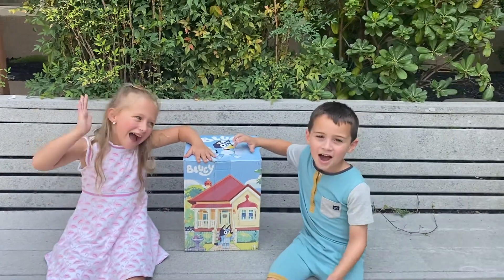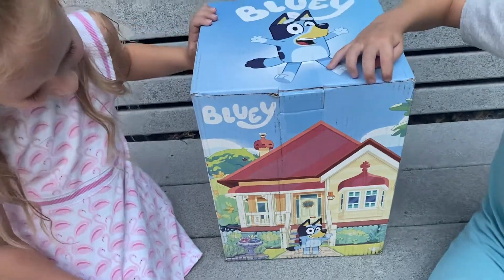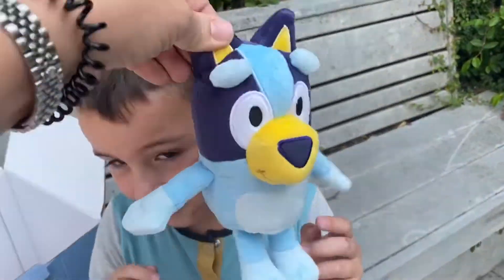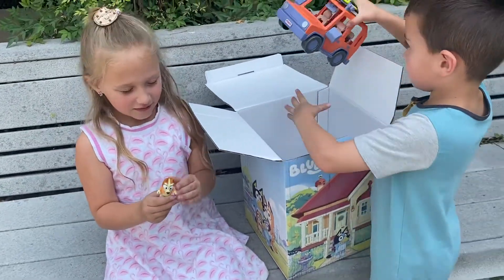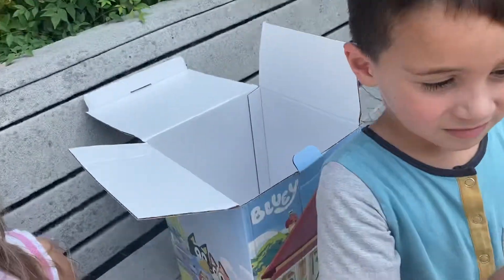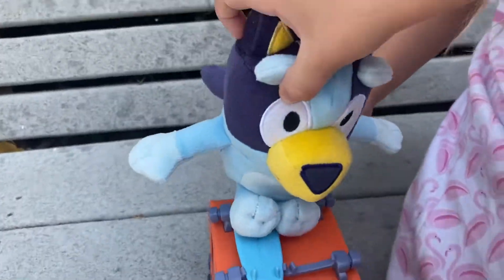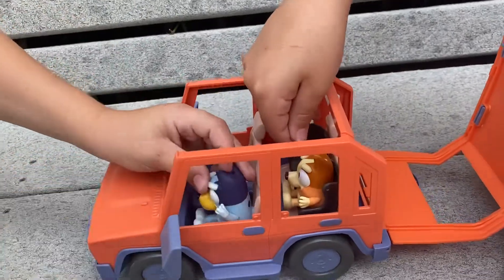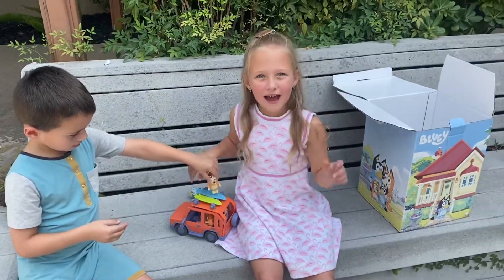Playing with Bluey toys unboxing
Today we are sharing some of our favorite Bluey and Bingo Toys from Moose Toys. You can watch Bluey on Disney Jr ! Watch as Savvy and Greyson unbox and play with them. Paid